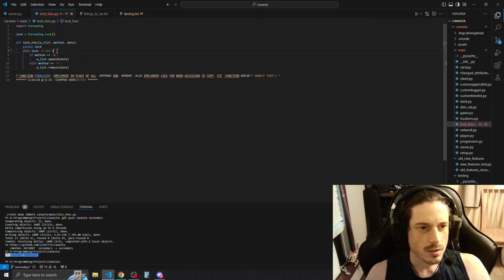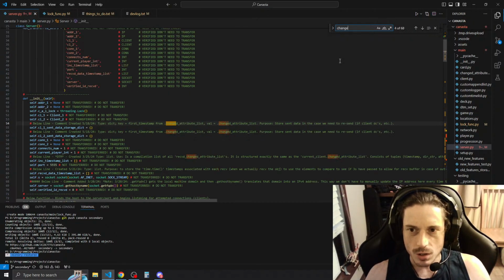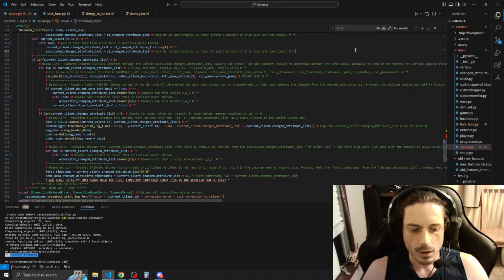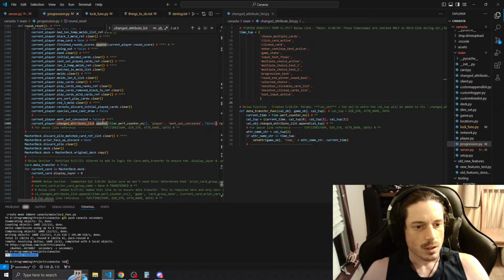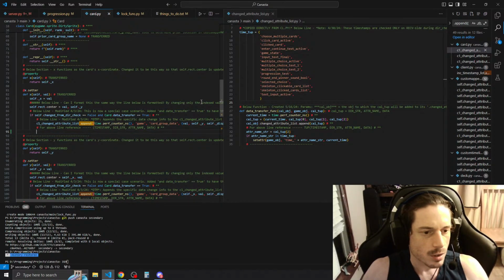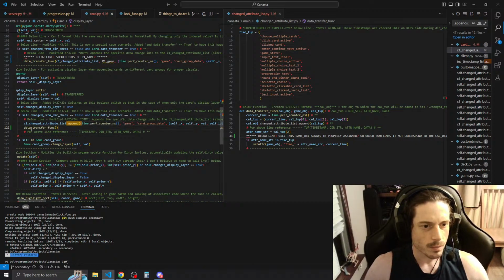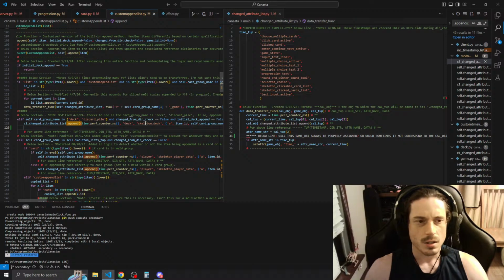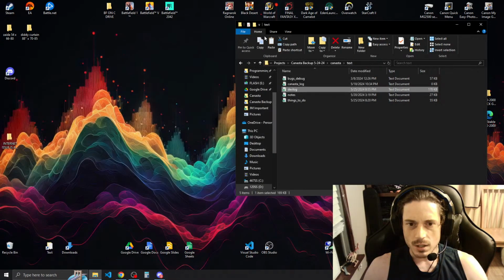Python Programming: Creating an Online Multiplayer Card Game